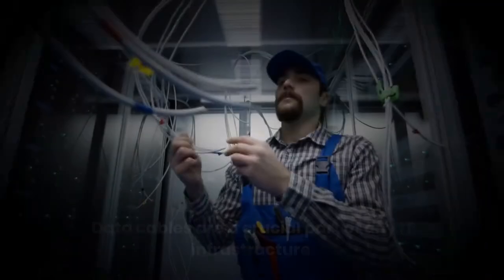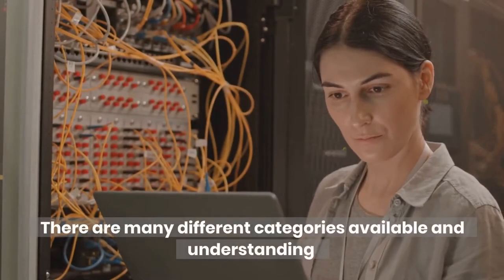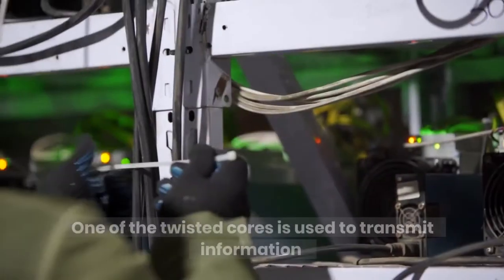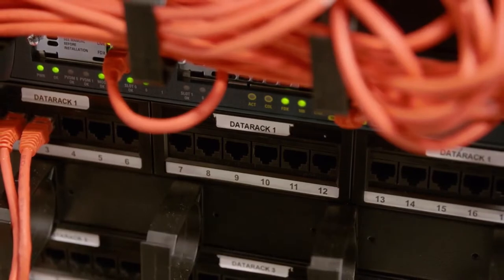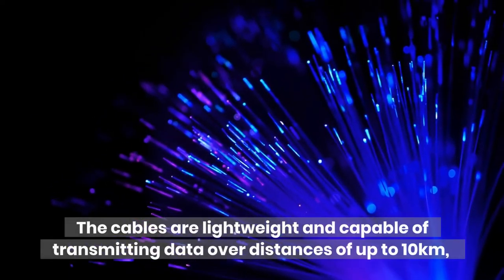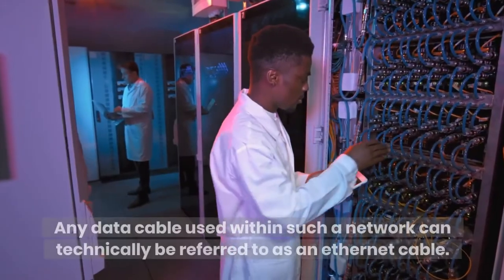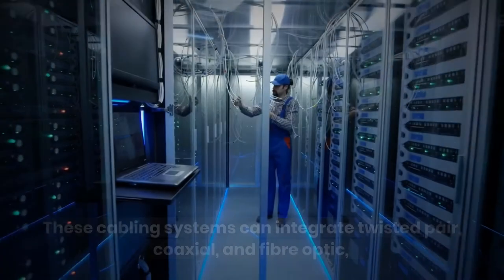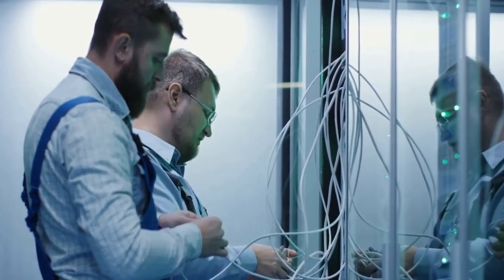What is Data Cabling? (What is Data Cabling & Types of Data Cables )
What is Data Cabling - different types of cables used in data transmission?
 What Types of Data Cables are there? We are often asked 'What is Data Cabling', and how does it relate to structured cabling.
There are many different categories of Data Cabling or Network Cabling and, understanding which types of data cable is best for you, can be difficult. Data cabling is the installation of the actual cabling within a building. However structured cabling is the design and installation of such cabling systems.

What Types of Data Cables Are There?

There are three main types of data cables available:
·         Twisted Pair: These data cables use a pair of twisted copper cores and are mostly found in telecommunications. The purpose of this twisted construction is to minimise any degradation to the signal. One of the twisted cores is used to transmit information while the other acts as a grounding wire. Typically, a Cat 6 cable – which uses the twisted pair design – can carry data over 100m without any signal degradation.

·         Coaxial: Most commonly seen in older IT infrastructures, coaxial cables have high bandwidths and are capable of carrying high frequency signals. These cables use a solid wire at their centre as a conductor – which is within an insulator – and then an outer conductor is used to create a functioning circuit. This type of cable is popular in digital telephone networks due to the amount of data they can carry.

·         Fibre Optic: One of the newer forms of data cabling, fibre optic cabling has brought revolutionary technology to cabling. Fibre optic cables use beams of light to transmit data and consist of an inner core and outer cladding. The cables are lightweight and capable of transmitting data over distances of up to 10km and at maximum speeds of 10 gigabits per second. Fibre optic cables are most used within telecommunications, cable TV and local area networks.
A commonly asked question is whether ethernet cables are the same as data cables. The answer to this comes down to terminology. The term ethernet refers to a local area network rather than a specific cable. Any data cable used within such a network can technically be referred to as an ethernet cable.

What is data cable used for?